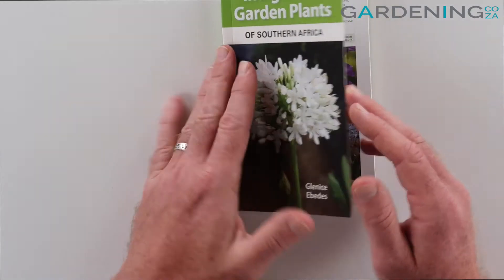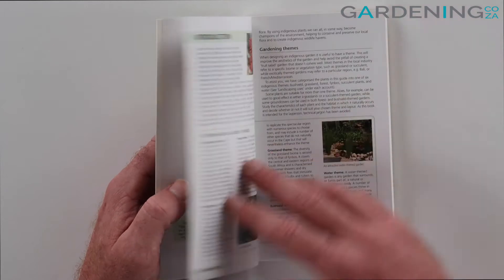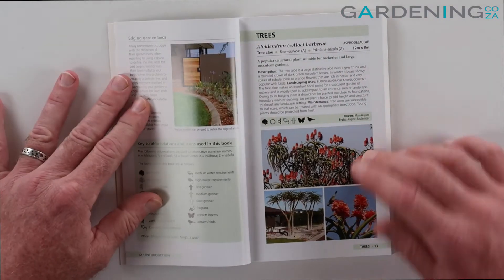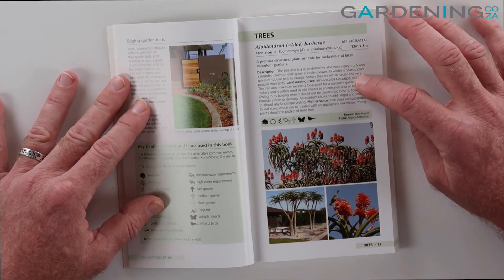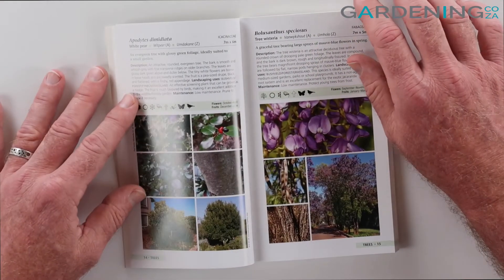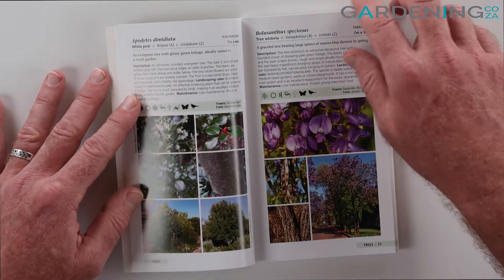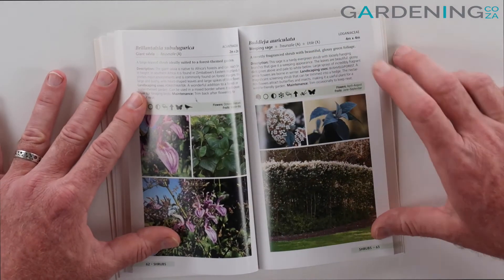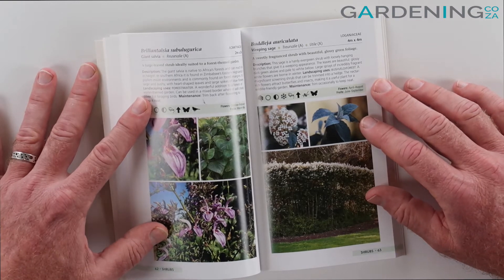Indigenous Garden Plants of Southern Africa, product review by Kevin Cook, Gardening.co.za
GARDENER'S GUIDE TO INDIGENOUS GARDEN PLANTS OF SOUTHERN AFRICA

This handy pocket guide introduces local gardening enthusiasts to some of southern Africa’s most beautiful, beneficial and easy-to-care-for indigenous plants, giving guidance on how best to use them and how to ensure that they flourish.

Gardener's Guide to Indigenous Garden Plants of Southern Africa  offers:
A selection of 145 garden-friendly, low-maintenance trees, shrubs and bedding plants perfectly adapted to our local soils and weather conditions
Text that’s direct and simple
Full-colour photographs that show plant details and ‘in context’ planting
Icons indicating at a glance whether a species is evergreen or deciduous, frost-hardy, suitable for a sunny or shaded position, fast or slow-growing, water-wise, fragrant and attractive to insects or birds.
An essential handbook for easy-care beautiful gardening.